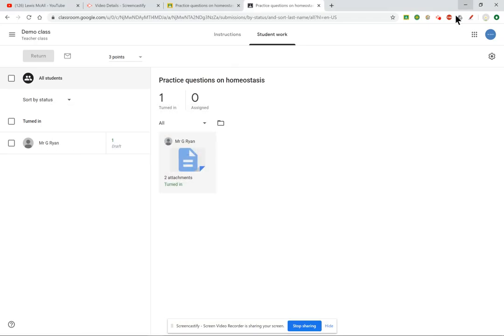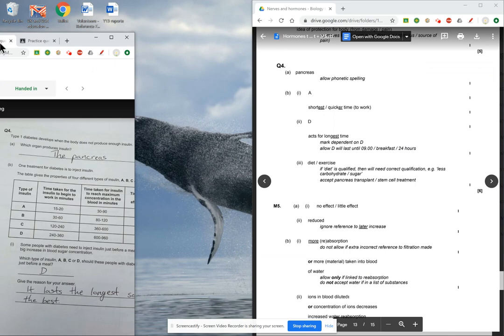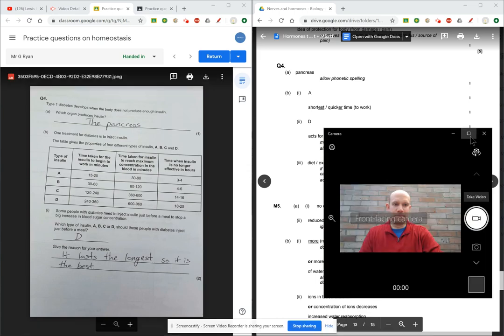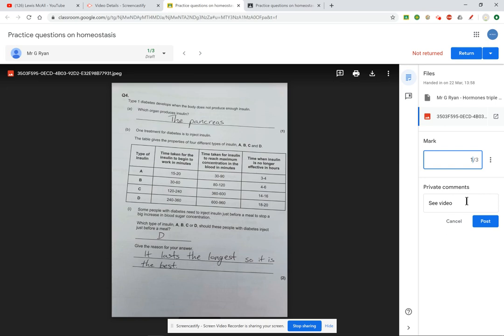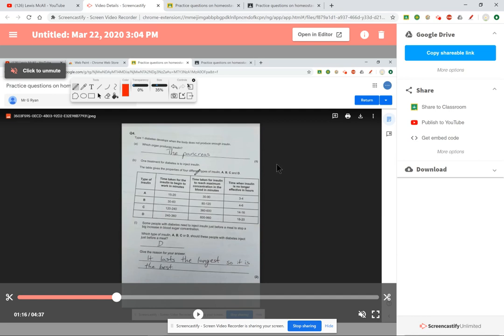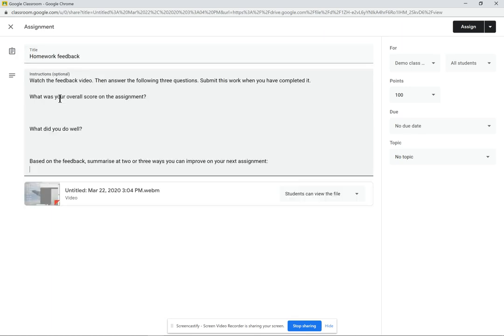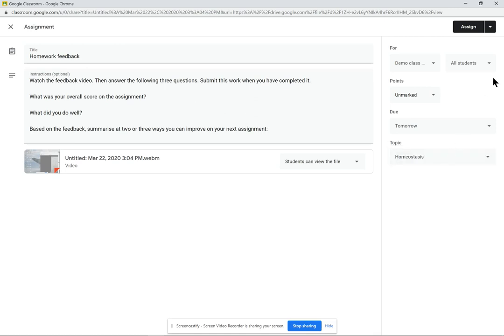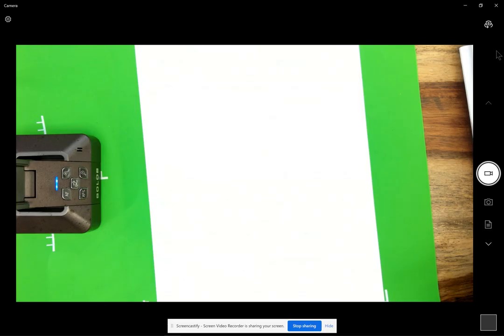Marking pupil work remotely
A video showing how you can use Screencastify and Google Classroom to mark and return homework. This makes marking work much faster and easier. It could enable you to provide better feedback.